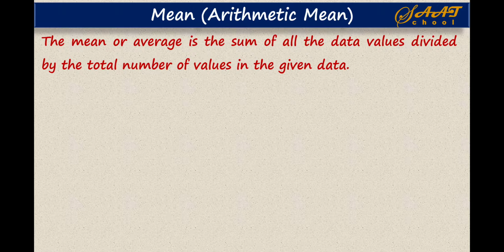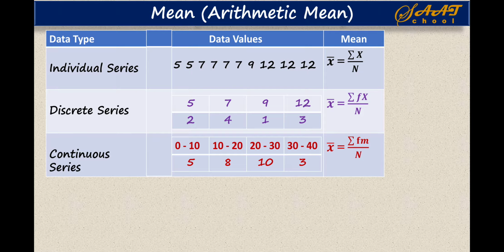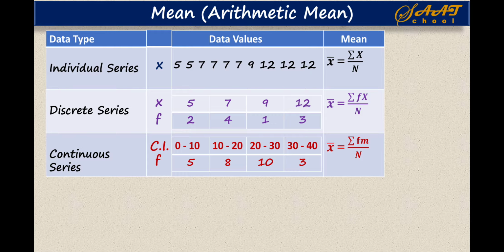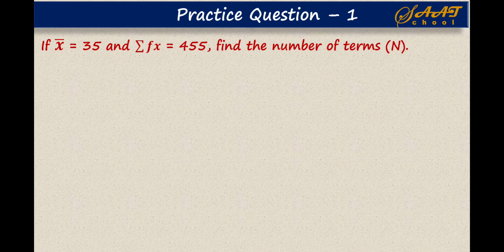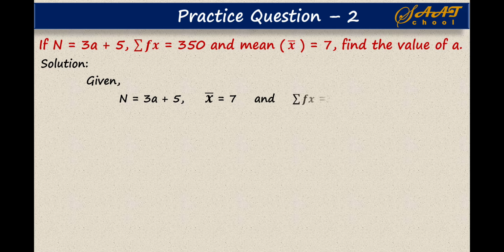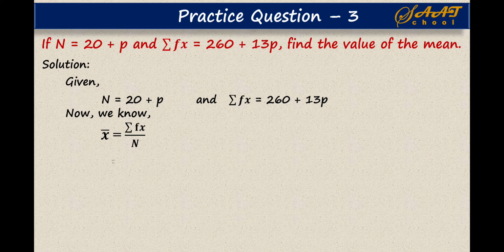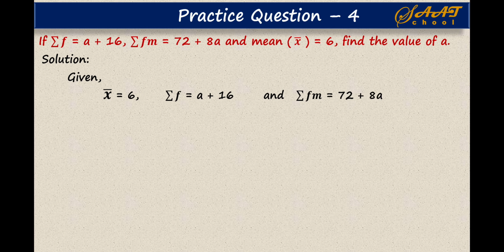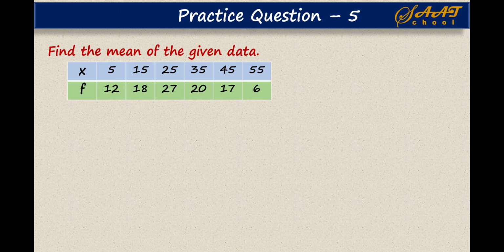Arithmetic Mean Part 1 | Average & Mean | Arithmetic Mean in Mathematics | Mean for SEE Mathematics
In this video, we will learn how to compute arithmetic mean of the given data values.
The mean or average is the sum of all the data values divided by the total number of values in the given data.
Mean =  (𝒔𝒖𝒎 𝒐𝒇 𝒅𝒂𝒕𝒂 𝒗𝒂𝒍𝒖𝒆𝒔)/(𝒏𝒖𝒎𝒃𝒆𝒓 𝒐𝒇 𝒅𝒂𝒕𝒂 𝒗𝒂𝒍𝒖𝒆𝒔)